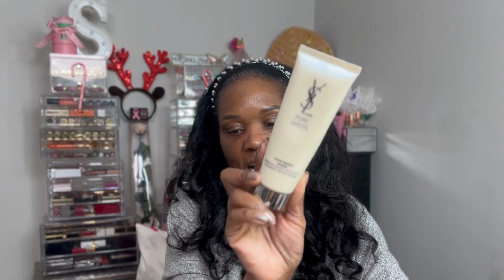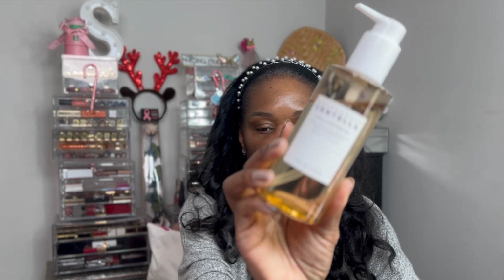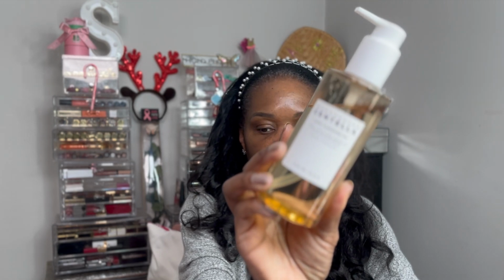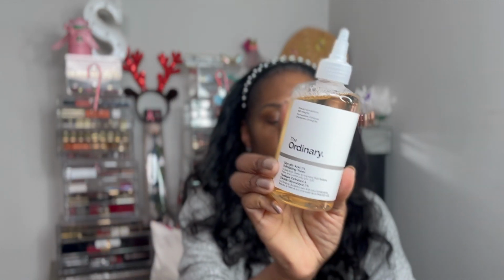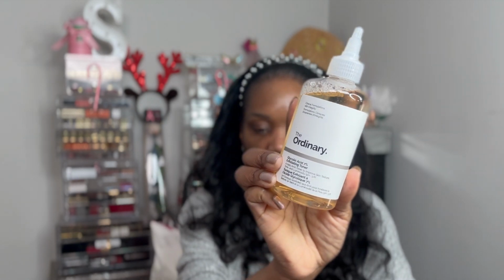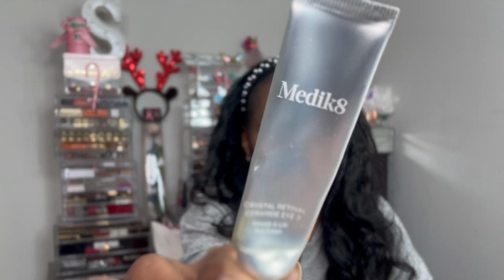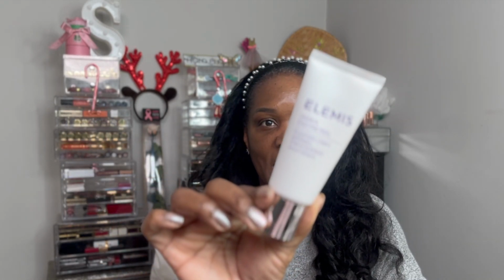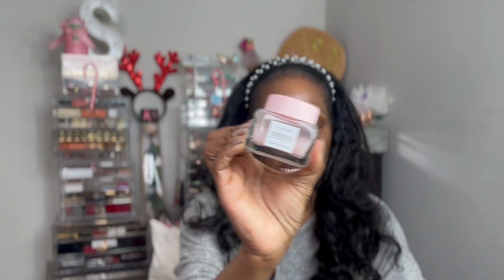Holy Grail Skincare - Can't go through Winter without these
HEY BABES LOOK BELOW!

What’s on my face today:
YSL Pure Shots Clean Reboot Mousse Cleanser

Elemis Papaya Enzyme Peel

for access to LUX for LESS

Did you know I have a 𝕊𝕦𝕡𝕖𝕣 𝕋𝕙𝕒𝕟𝕜𝕤 button?💰 💕💕!!! Babes, you can buy Super Thanks on a video page as way to show support and appreciation!! As an added bonus, for my Babes that select this option, you will get a distinct, colorful, and customizable comment in my video’s comments section.

PayPalMe.SBowers917

Content Creators - EARN MORE with

Drink responsibly - must be 21+

FOR ALL THINGS MOTHER...

📫MAIL📫
Send me mail/PR: BrownGirlBella - 304 Main Avenue, Suite 419 Norwalk, CT 06851

🎧 Music Used 🎧
Intro/Outro/Beats - @guidedlion

As always, hit me in the comments below.